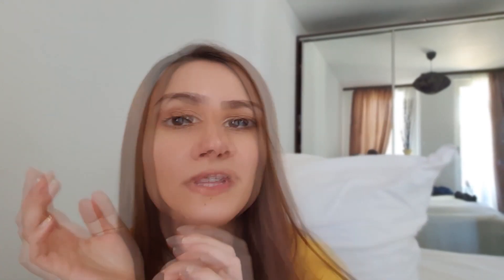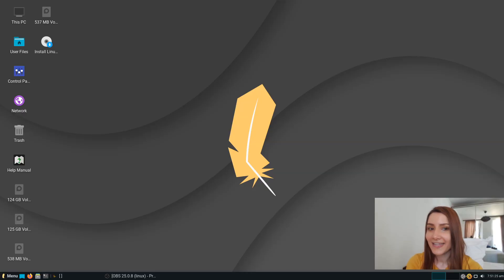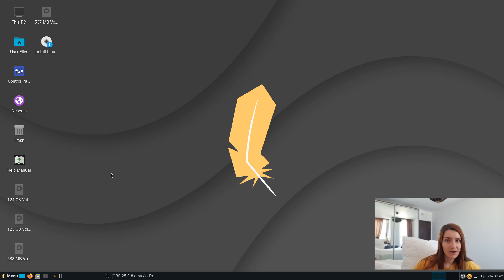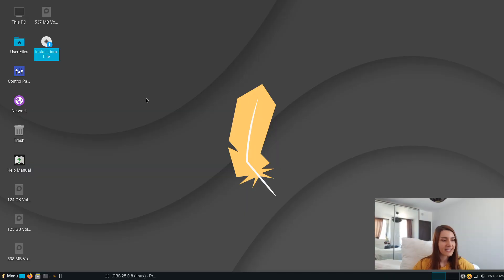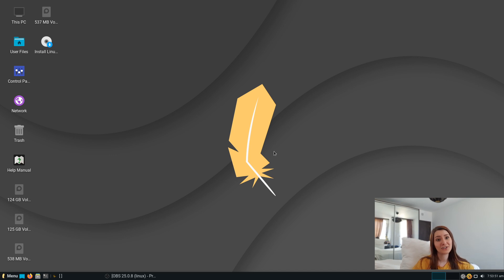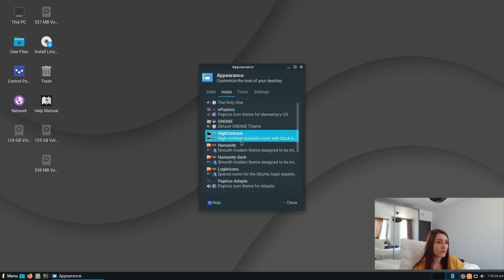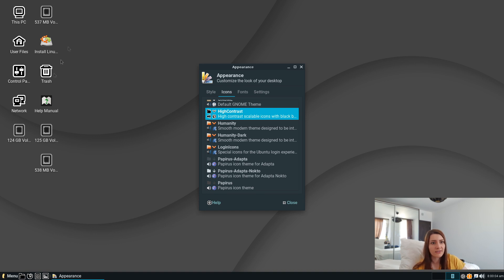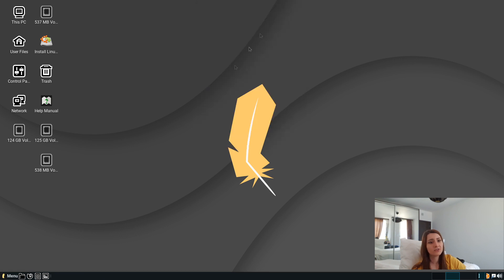Clueless Girl's first look into Linux Lite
Here are my two cents on the best distro I've had the pleasure to work with recently. Let me know how you liked it!